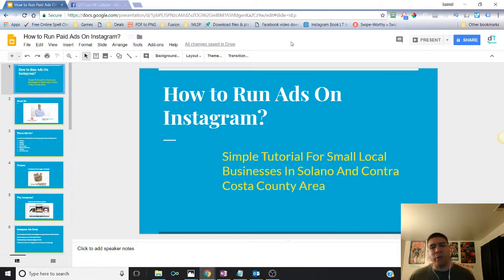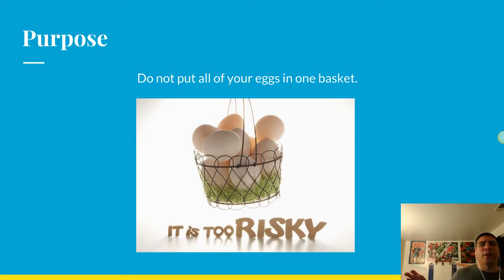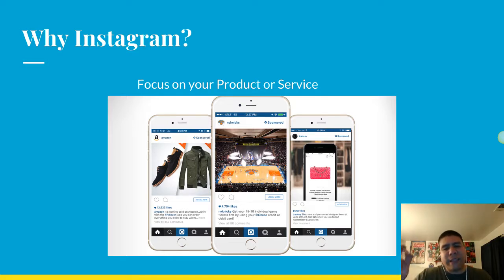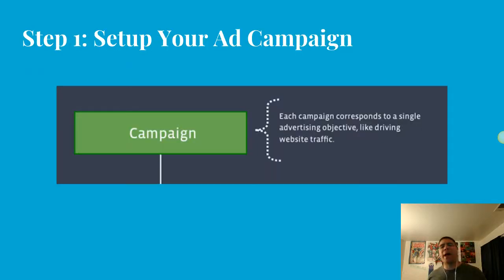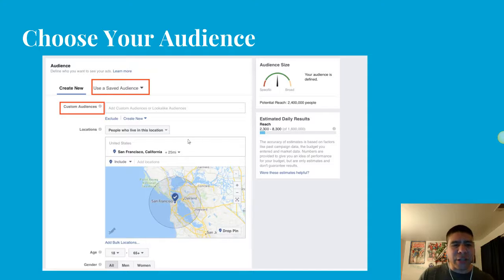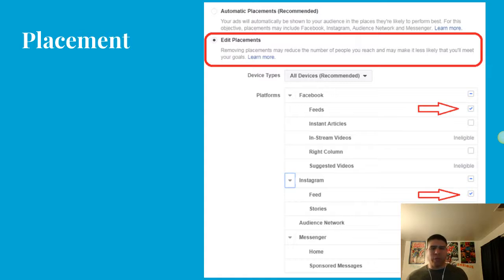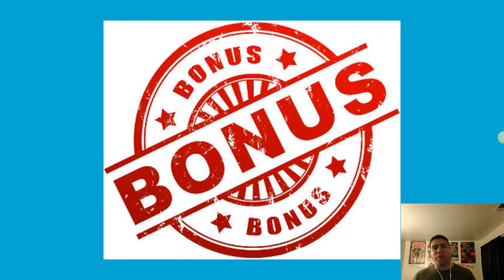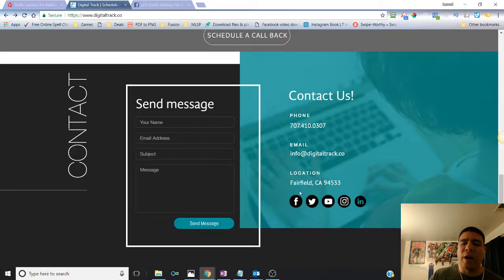How to Run Ads On Instagram? A Simple Tutorial For Small Local Businesses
Video Summary:

How to Run Ads On Instagram?

A Simple Tutorial For Small Local Businesses in The Bay Area

By now, you probably know that Instagram is a powerful platform for creating visual content for your business. You’ve likely seen Instagram photos on other platforms and may have even set up your Instagram account.

But did you also know that there’s more to Instagram than its easy-to-use photo editing tools?

With more than 800 millions monthly active users, Instagram has caught the attention of a growing number of brands — both large and small.

So, is Instagram worth the effort for your business?

In This video I'll go over Instagram Ads for Small Local Businesses in the Bay Area that are looking to get started advertising online

This video is for New Small Local Business that are looking to get started advertising online